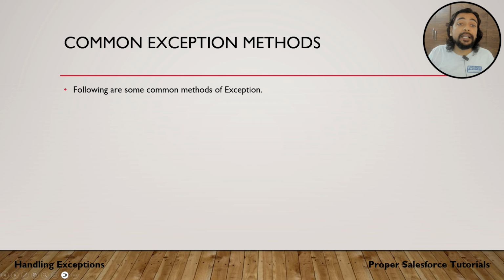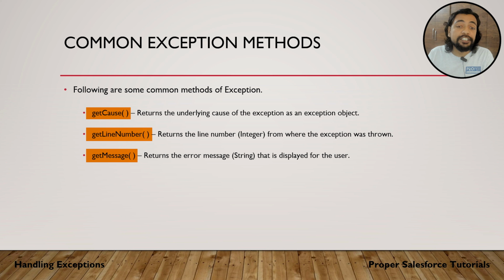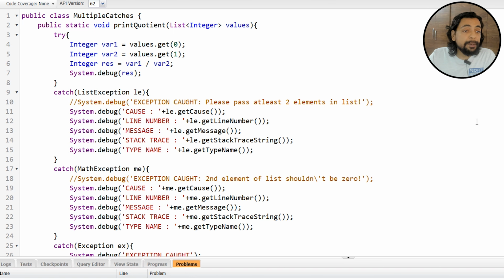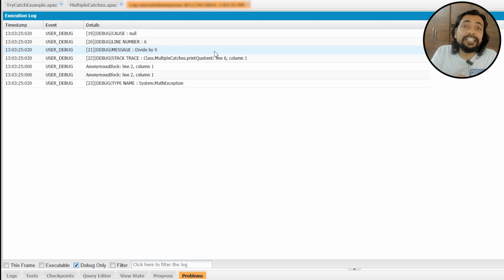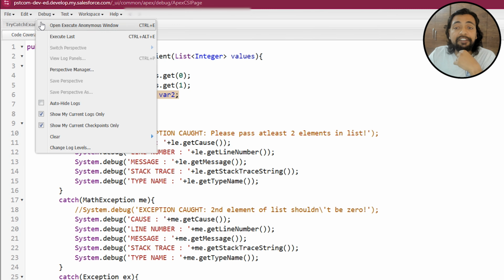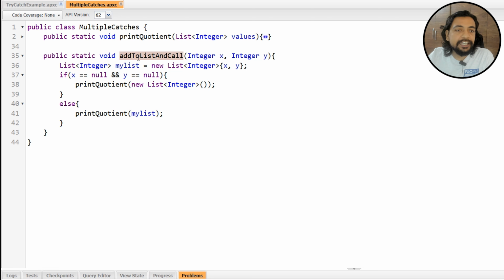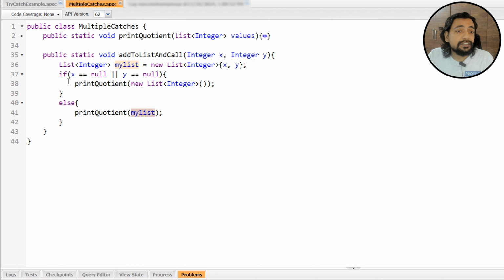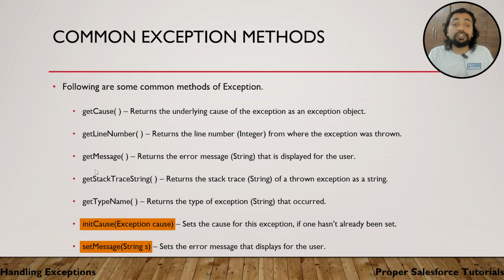Common Exception Methods - Handling Exceptions & Debugging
Master common exception methods in Salesforce Apex to efficiently debug and handle errors like a pro developer!
Topics Covered in this video are-
1. Common Exception Getter Methods - 00:22
2. Demo of these Getter Methods - 01:50
3. Common Exception Setter Methods - 7:11
6. SF Admin - Configuration & Setup
7. SF Admin - Object Manager & Lightning App Builder
8. Working with Data in Apex

5. Apex Programming Level-5 (Part 1)
6. Apex Programming Level-5 (Part 2)
7.
8. Working with Data in Apex - Part 1

or